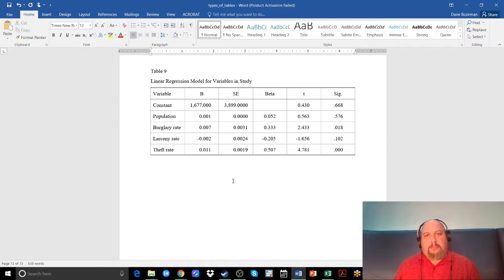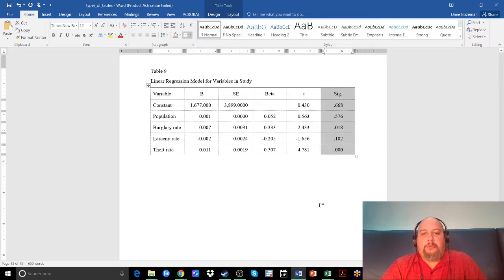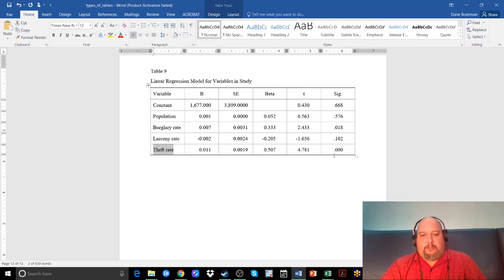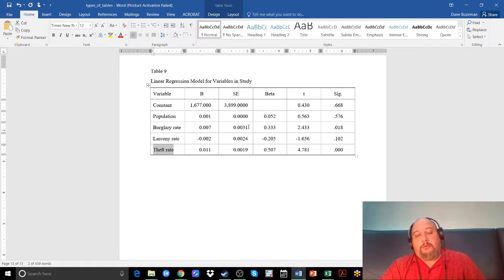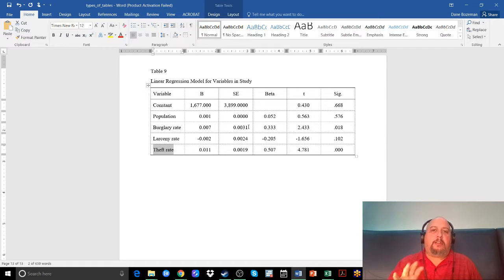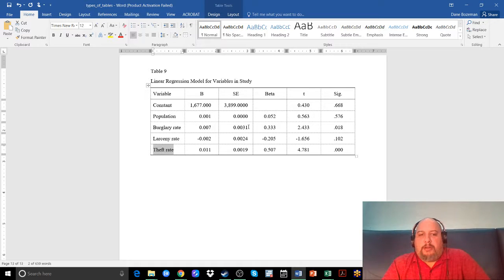Linear regression tables - Why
This video answers three questions related to the "Why" of Linear regression tables: Why are these tables used?, Why are these tables ignored?, and Why are these tables useful?